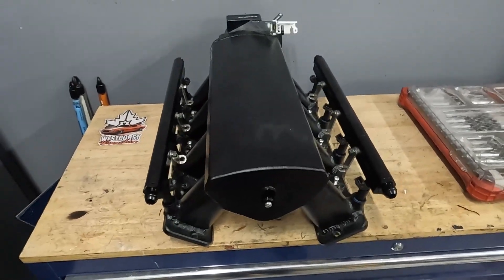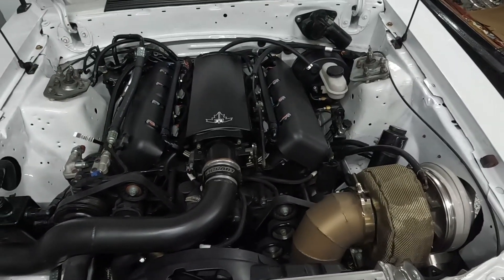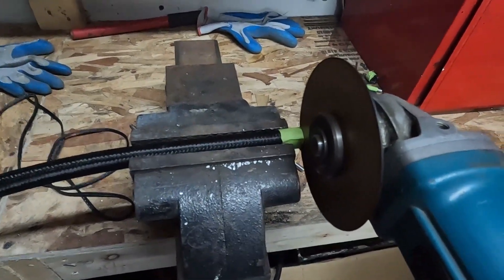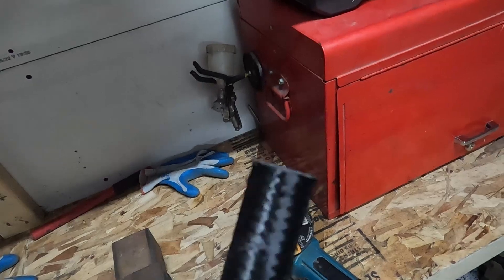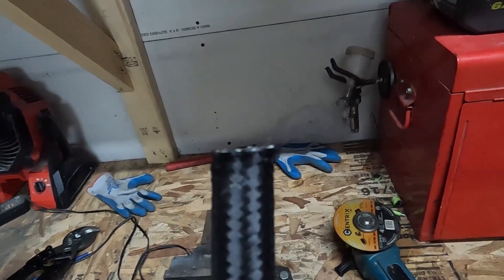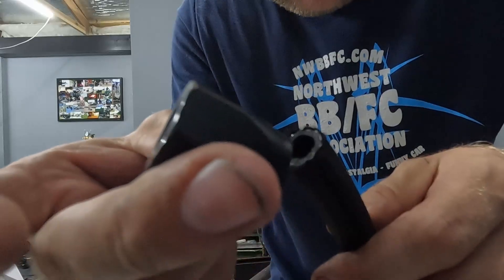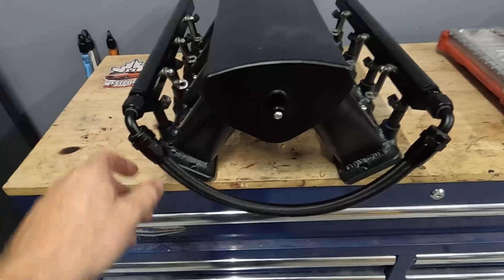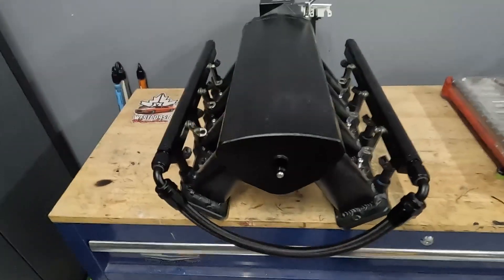Braided AN Line Tips and Tricks to build perfect lines every time!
In todays video I take you through the process and some tips and tricks ive learned along the way to create AN lines. AN braided stainless steel lines are often used in race car applications and for me LS swaps. They can be used for a ton of different fluids and pressures but commonly seen for Fuel lines, oil lines and turbo lines. They are reusable and very versatile.